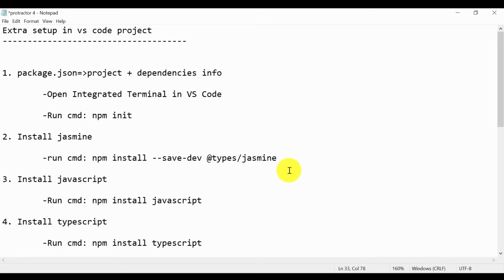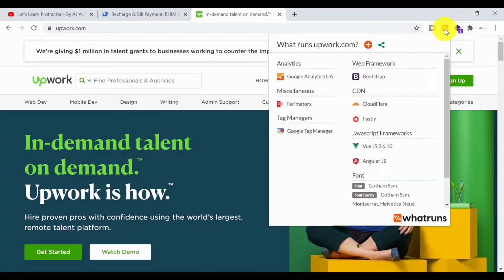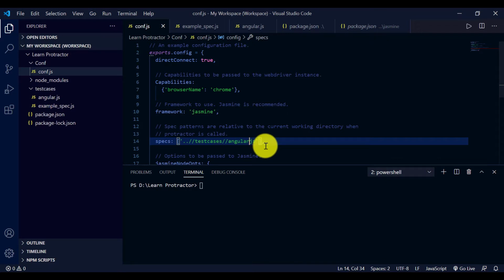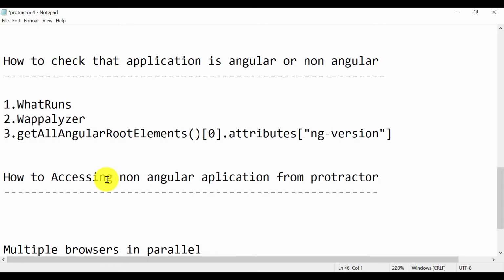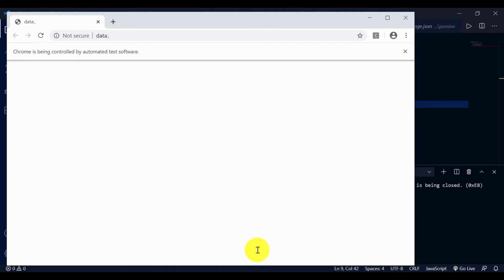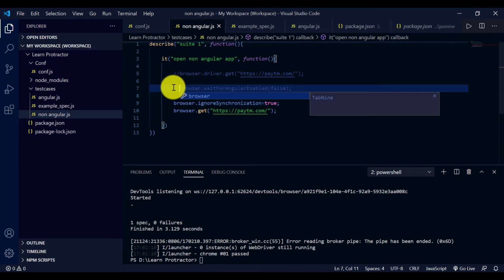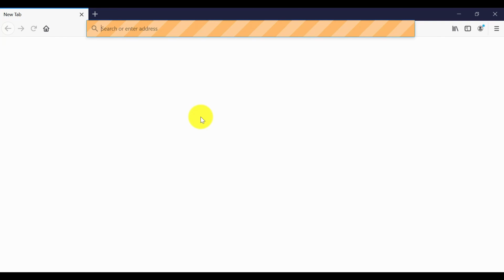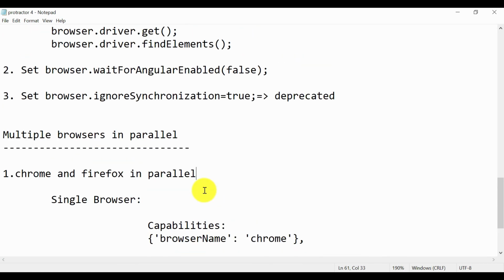How to run test in multiple browsers in protractor simultaneously|Test non angular app in protractor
How to check that application is angular or non angular

1.WhatRuns
2.Wappalyzer
3.getAllAngularRootElements()[0].attributes["ng-version"]

How to Accessing non angular application from protractor

for Angular apps= browser.get();
1. For non Angular=

 browser.driver.get();
 browser.driver.findElements();

2. Set browser.waitForAngularEnabled(false);

3. Set browser.ignoreSynchronization=true;= deprecated

1.chrome and firefox in parallel

 Single Browser:

   Capabilities:
       {'browserName': 'chrome'},

   multiCapabilities:[
       {'browserName': 'chrome'},
   {'browserName': 'firefox'}],

Let's learn Selenium and Protractor Automation without any Fee. Just Free @ AJ Automation Channel :=